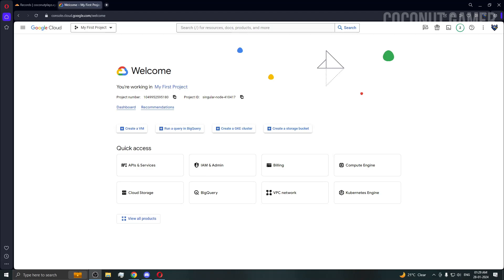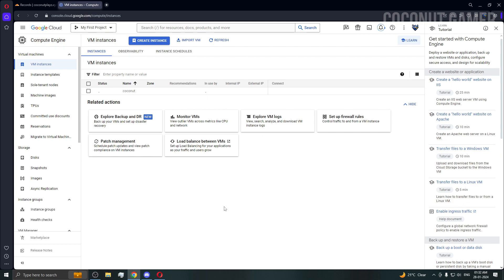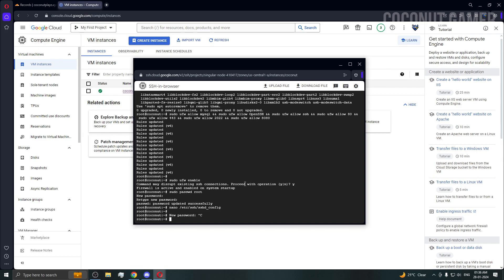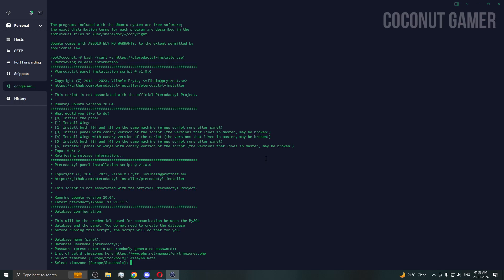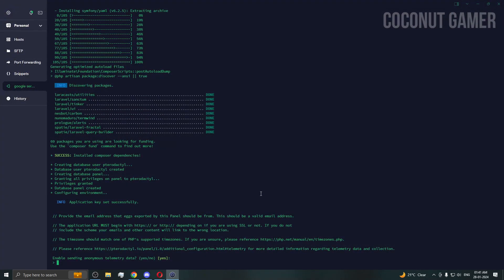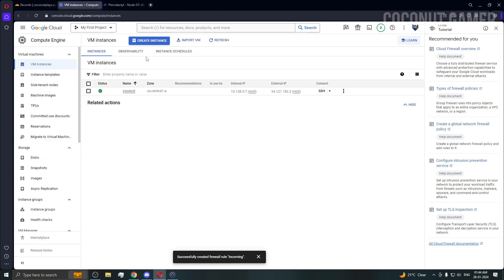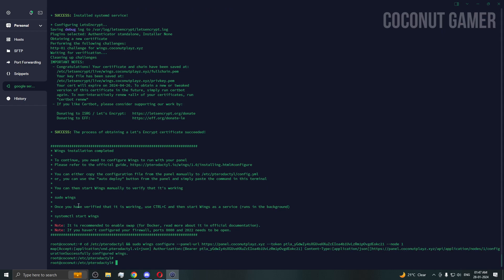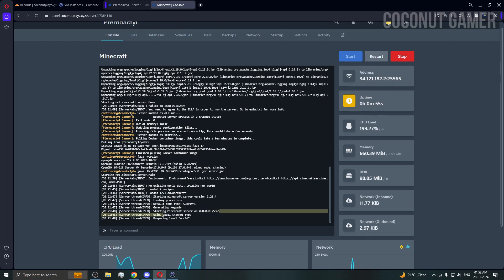How To Install Pterodactyl Panel On Google Cloud Tutorial 2024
Hey Guys,
In this tutorial, we'll walk you through the process of installing Pterodactyl, the popular game server management panel, on Google Cloud Platform. From setting up your VM instance to configuring Pterodactyl for optimal performance. Follow along as we simplify the installation process, making it easy for gamers and server administrators alike to harness the power of Google Cloud for their hosting needs.

📚 Commands Used in the Video:
sudo -s
cd
sudo apt update -y && sudo apt upgrade -y
sudo passwd root
nano /etc/ssh/sshd_config
sudo systemctl restart sshd

⏰ Timestamps:
00:00 Introduction/Explanation
00:41 Making The Server
02:55 Configuring The Server/Machine
03:03 Configuring Domain
03:35 Setting Up The Server
04:00 Opening Ports In The Machine
04:20 Setting Up The Server
07:15 Installing Pterodactyl Panel
09:30 Opening The Ports In the Google Cloud panel
11:25 Back To Installation
18:40 Outro